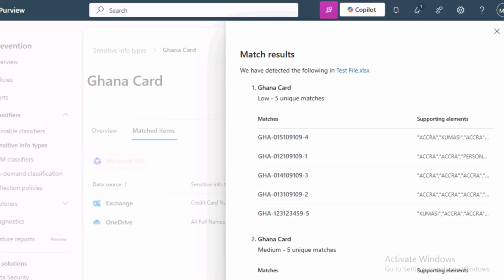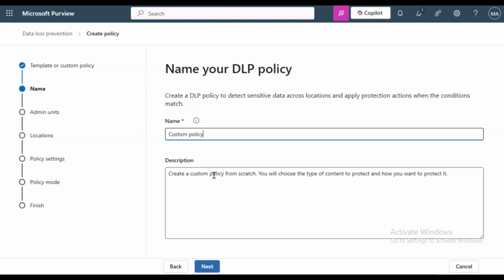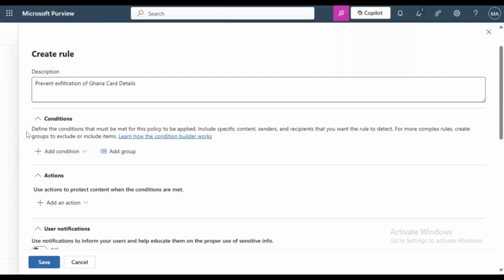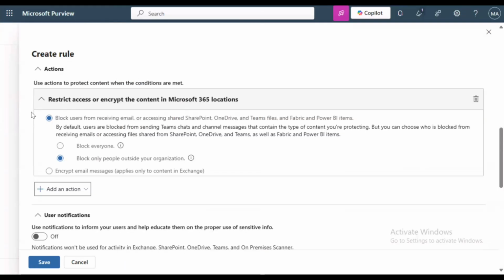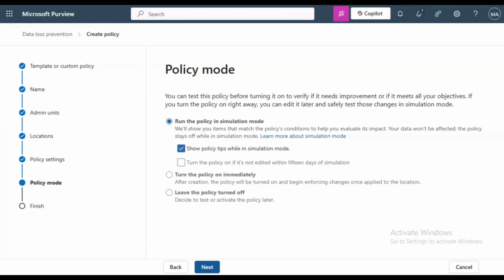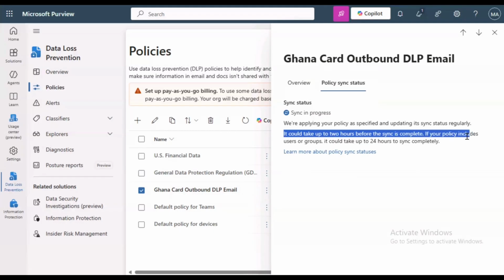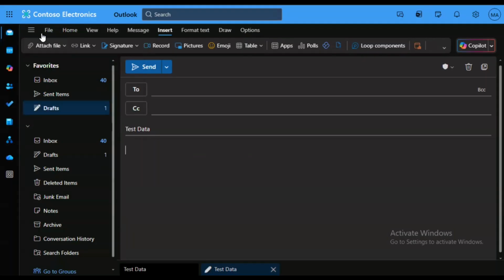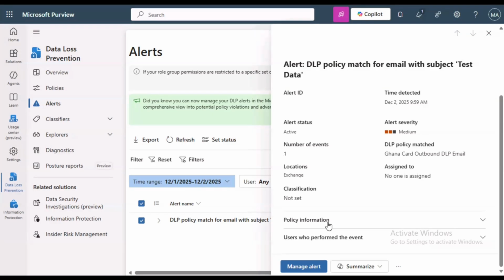Microsoft Purview Data Loss Prevention (DLP) Demo: How to Implement Policy Tips & Incident Alerts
In this Data Loss Prevention (DLP) demo, we move beyond defining sensitive data to enforcing protection. You will learn how to configure DLP policies that actively warn users with Policy Tips and trigger Incident Alerts for administrators.

Building on our previous video where we created a Custom SIT (Ghana Card), we now simulate a real-world data leak to see how Microsoft Purview reacts in real-time.

👨‍💻 What you will learn in this Lab:

- Policy Configuration: How to apply rules to specific locations (Exchange, OneDrive, SharePoint).

- User Notification: Configuring Policy Tips to educate users before they click send.

- Admin Oversight: Setting up email alerts and incident reports for the InfoSec team.

- Live Simulation: We act as a user attempting to leak sensitive data to an external domain.

- Investigation: Reviewing the alert details and metadata in the Purview Compliance Portal.

📝 SC-401 Exam Prep Notes (Key Takeaways):

- Policy Tips vs. Blocking: For the exam, remember that Policy Tips are used for User Awareness and reducing "False Positives" (by allowing user overrides). Blocking is for Enforcement.

- Incident Reports: When configuring alerts, you can control the "Threshold" (e.g., alert only if 10+ instances are found). Low thresholds increase admin noise; high thresholds might miss leaks.

- Rule Precedence: If multiple rules apply, Purview processes them based on priority (0 being the highest).

Timestamps
0:00 Introduction
1:25 Create Microsoft Purview DLP Policy
3:23 Advanced DLP rules
7:52 Configure Policy Priority
9:03 DLP simulation in Outlook